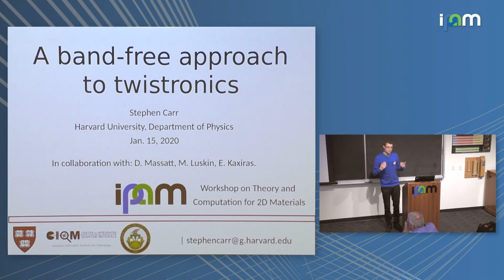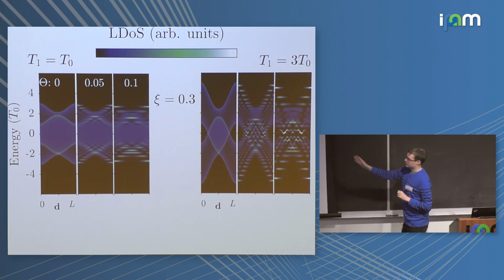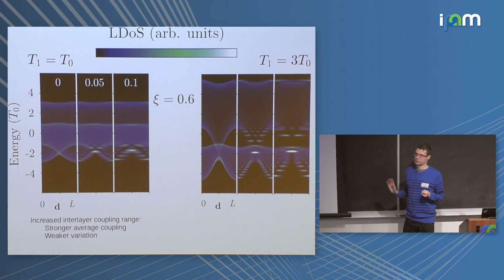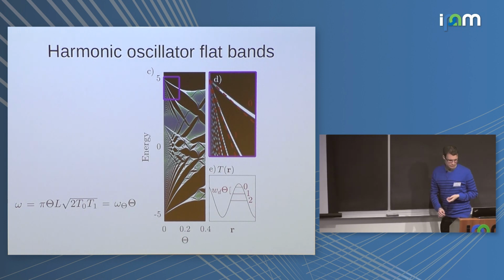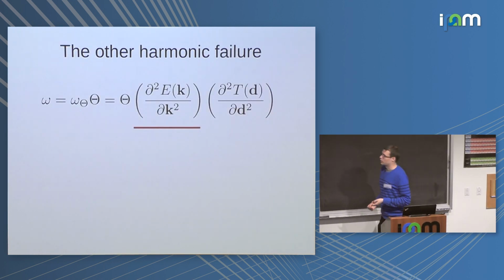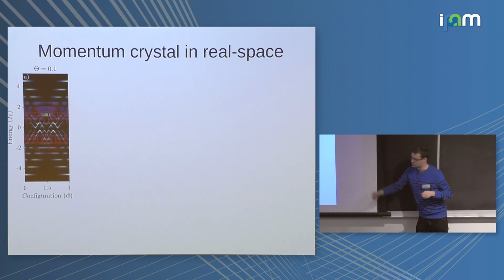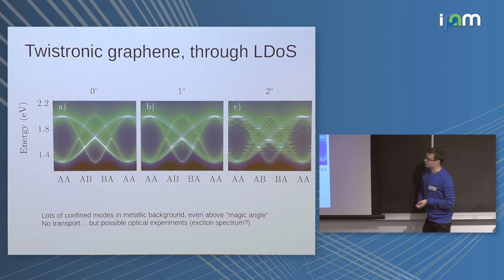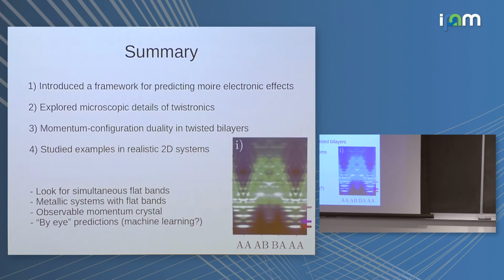Stephen Carr: "A band-free approach to twistronics"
Theory and Computation for 2D Materials

"A band-free approach to twistronics"
Stephen Carr, Harvard University

Abstract: Recent electronic models for moiré superlattices have provided accurate band structures to help guide experimental efforts.
Unfortunately, calculating these band structures in generic materials is challenging without the simplifications provided by Dirac cones and band edges.
By focusing on the configuration-dependent local density of states, the twist-induced electronic structure can be predicted for a material's entire electronic spectrum.
This perspective can provide a complete classification of single-particle twistronic phenomena.
It also gives insight into the microscopic requirements for moiré flat bands, and allows for easy generalizations to multilayer systems and atomic relaxations.
The approach will first be introduced through a 1D bilayer model, and then applied to realistic bilayers of graphene and MoS2.